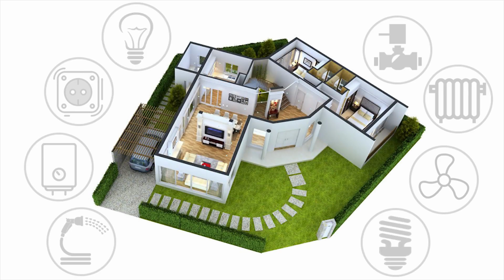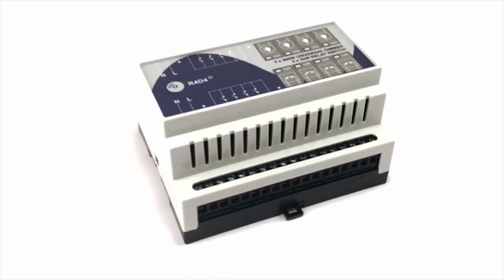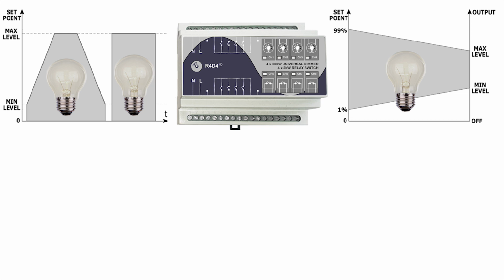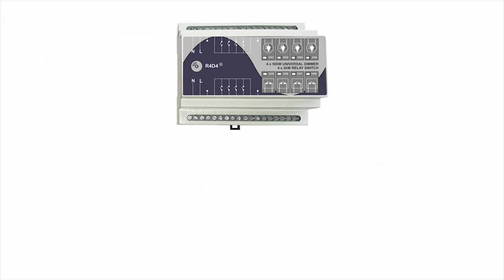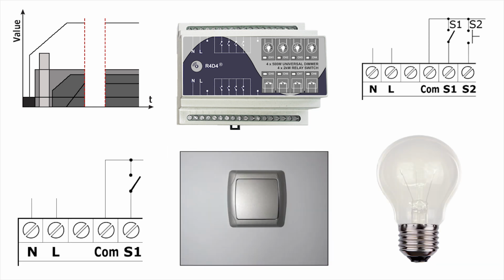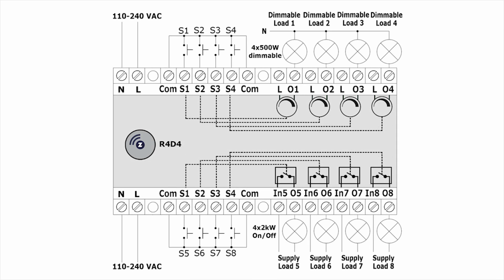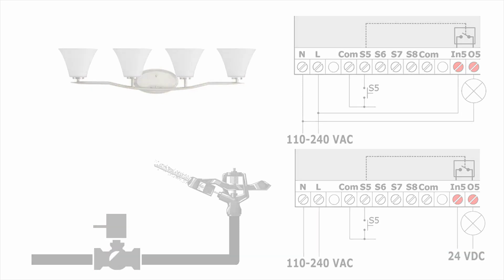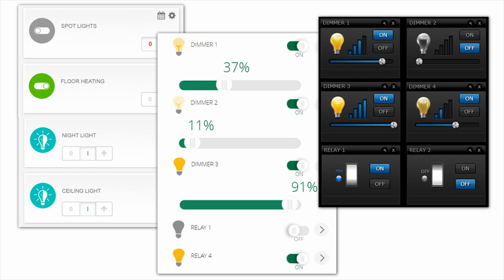Haseman R4D4 - Z Wave, DIN Rail, 4 Powerful dimmers and 4 relay channels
More details and PDF User Manual:
- 4x500W dimmable outputs with user-configurable dimming mode – Leading or Trailing Edge (individual setting for each channel).
- 4x2kW Relay Outputs, capable to control AC or DC loads.
- High quality, low RDS MOSFET power transistors.
- Durable relays with long life contact system.
- Zero Cross switching provides long relay life and suppression of any high inrush currents.
- Over-temperature protection.
- User-configurable Power Up Memory function.
- User-configurable button type - push button, toggle switch, or follower switch (individual setting for each channel).
- User-configurable Soft Start (individual for each dimmer channel).
- User-configurable MIN and MAX dimming levels (individual for each dimmer channel).
- Power Supply range: 110-240VAC, 50Hz.
- Maximum power ratings:
      Dimmer channels (CH. 1 to 4):
         - 500W/channel (at 25°C ambient temperature).
         - 400W/channel (at 35°C ambient temperature).
      Relay channels (CH. 5 to 8):
         - Max. AC output: 10A / 110-230V (resistive load).
         - Max. DC output: 12A / 12-30VDC.
- 16A rated PCB power tracks and terminals.
- Front panel LED indication of active outputs.
- ABS enclosure for standard DIN Rail mounting.
- Durable tactile button on the front panel.
- Dimensions: 105x86x57mm.
- Conforms to EU regulations: EN55022, EN610006.
- Radio protocol: Z-Wave Plus, GEN 5, 868.42MHz.
- Antenna range: up to 50m outdoor / 30m indoor.

OTHER Z-WAVE, DIN RAIL Modules

Haseman RS-10PM2 Z-Wave, DIN Rail, 10 Channel Relay module with power meter

Haseman PRM-10 - Z-Wave, DIN Rail, 10 Channel, True RMS Power/Energy Meter